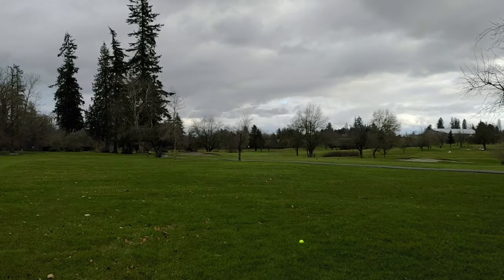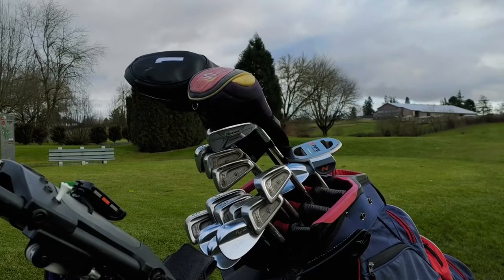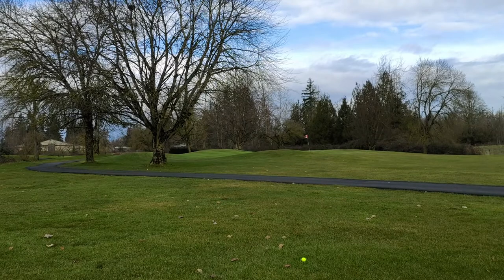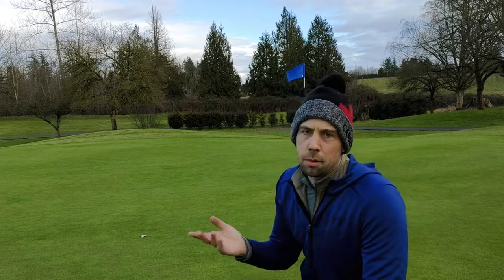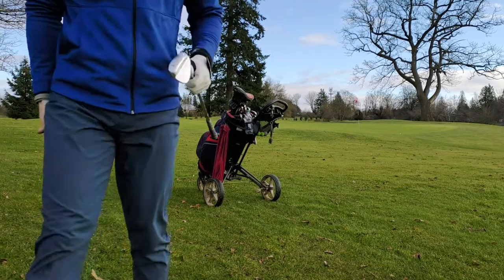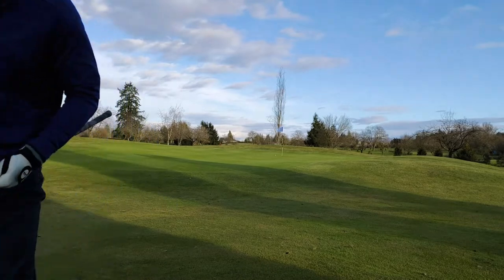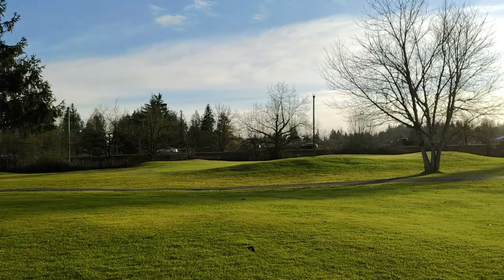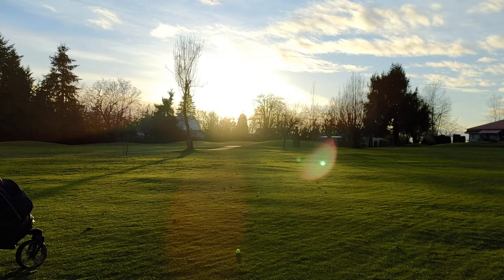Poppy Estate Golf Vlog #2